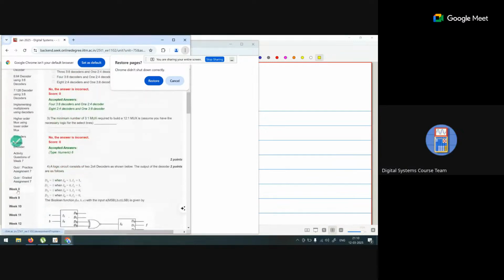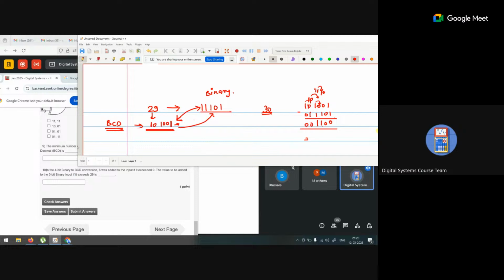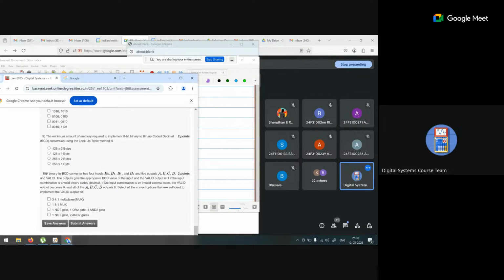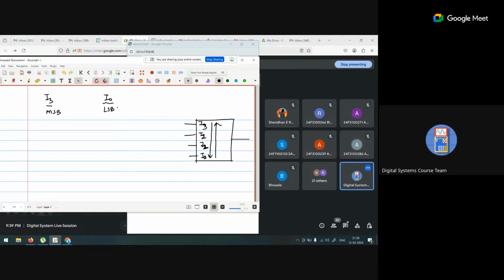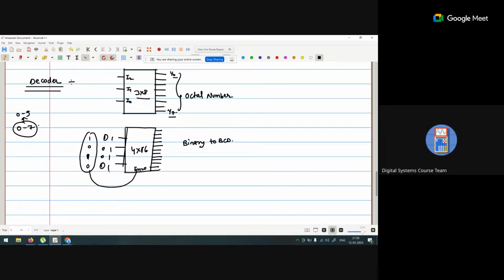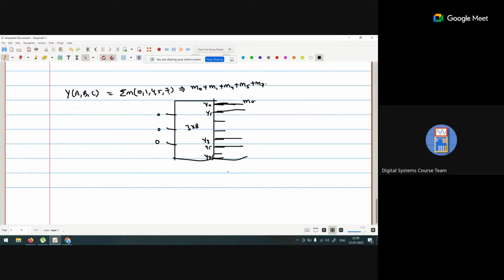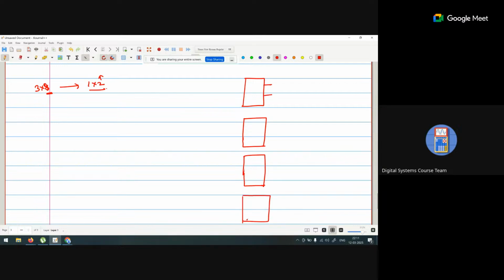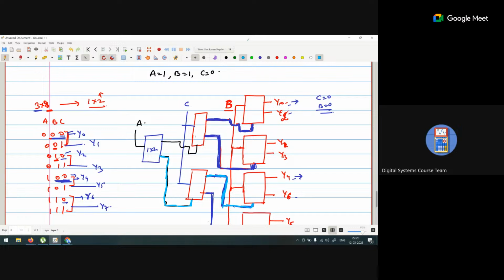Digital System (12-Mar)